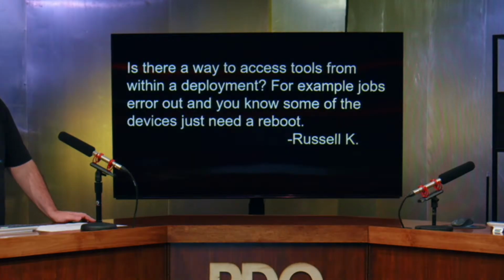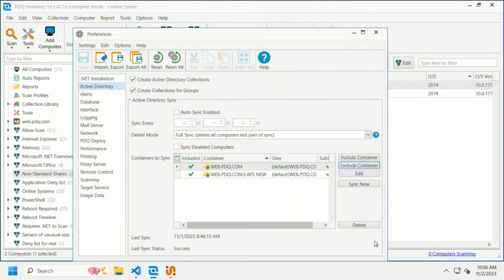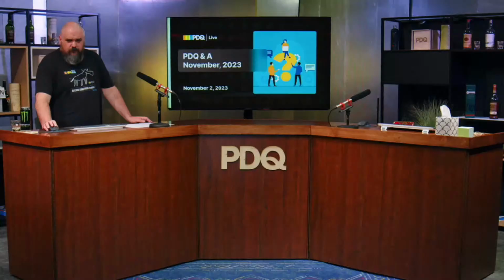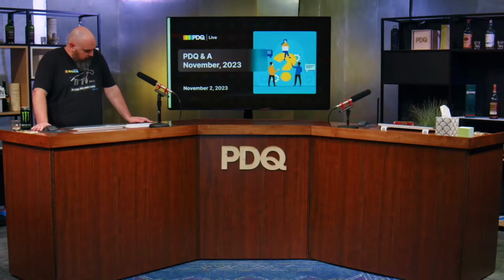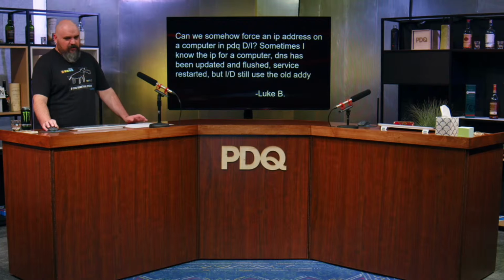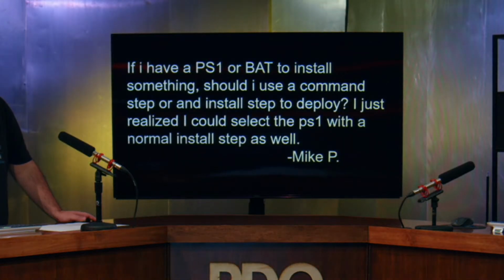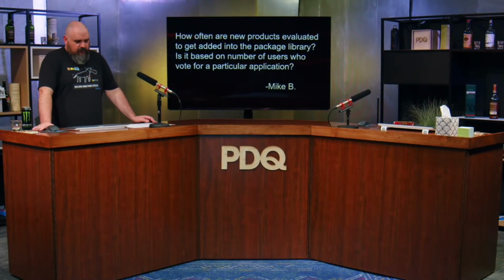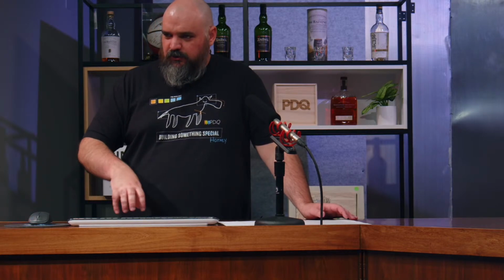🔴PDQ & A November 2023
You know the saying, "You don't know what you don't know." Well, guess what? This week on PDQ LIVE, it's time for PDQ & A! It's your opportunity to ask questions about the unknown. We'll be here to provide the answers so you can finally know what you didn't even realize you didn't know. Sounds perplexing, right? Don't worry; it will all make perfect sense this upcoming Thursday.